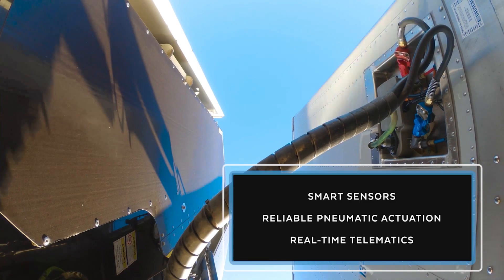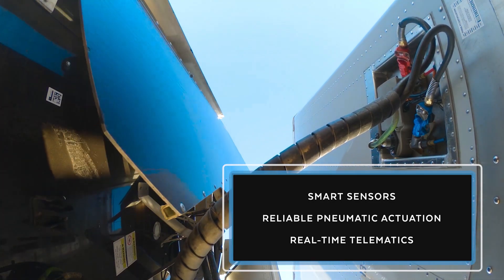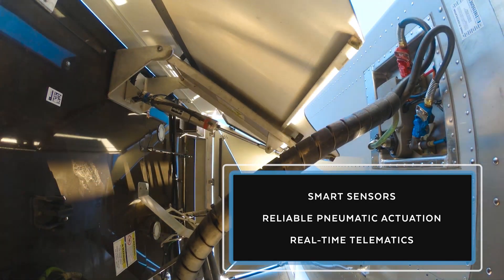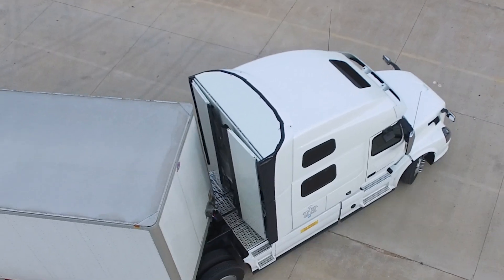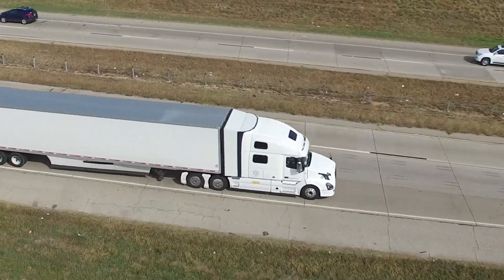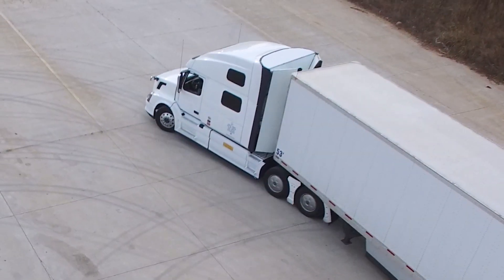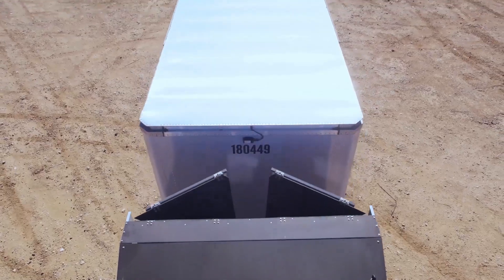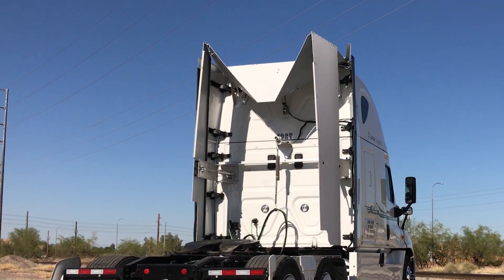Enhance Your Heavy-Duty Fuel Efficiency with Aerodynamics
"When it comes to aerodynamics, the key is adaptability. Our device deploys when it's applicable and retracts when it's not, ensuring maximum efficiency." - Andrew Kelly, VP of Product at Trucklabs

Join us on The Heavy Duty Parts Report as we dive into the cutting-edge features of this fully automated and cloud-connected solution. Don't miss out!

Head over to The Heavy Duty Parts Report to listen to today's episode